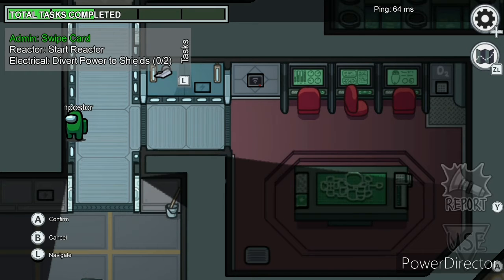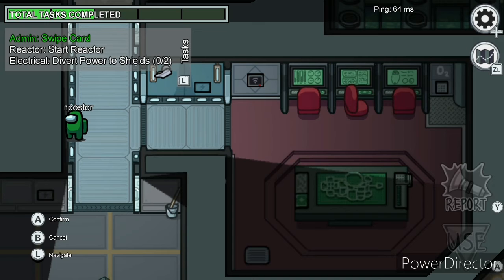Among Us not showing up to the meeting glitch.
Among Us is owned by Innersloth.
I have had this glitch happen before, but I didn't record it until now, unless you count the time Yikes thought I was hacking when I wasn't.